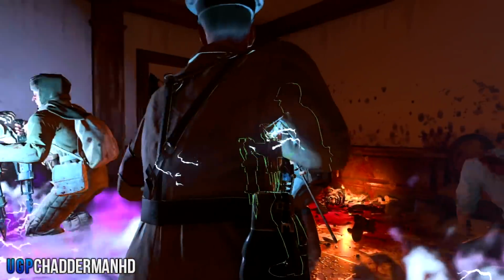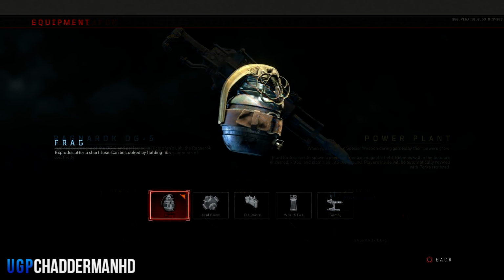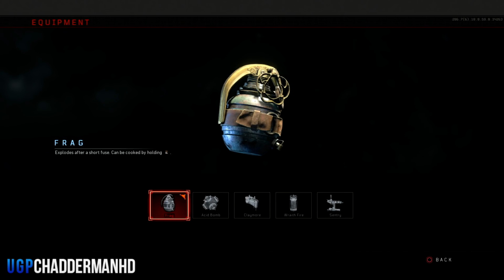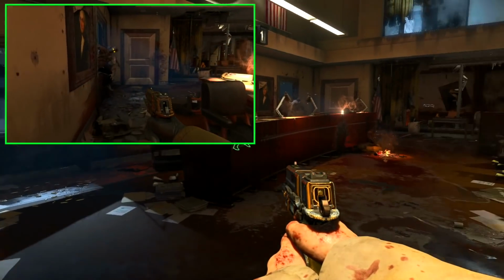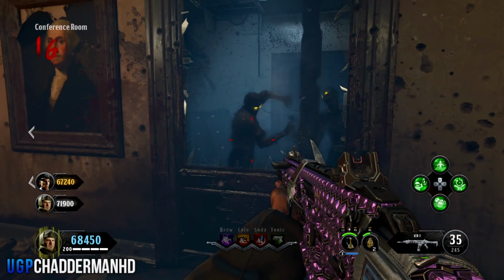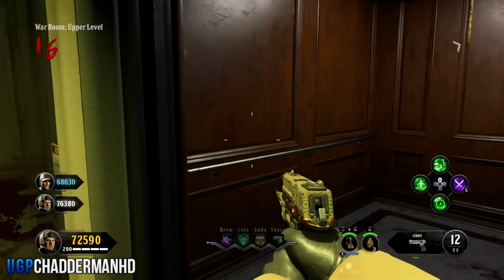BO4 Zombie Glitches: Insane AFK GodMode Unlimited Rags Max Rank Glitch - Black Ops 4 Zombie Glitches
Hello and welcome to a new episode of Call of Duty: Black Ops IIII. We are back with another Epic Insane AFK GodMode Unlimited DG-5 Ragnoroks Max Rank Glitch on Both Classified & Blood Of The Dead! Enjoy!

Tutorial
Step 1. Keep doors closed & have a friend go down at the spawn door & teleport out of spawn using nowhere but there Elixir.
Step 2. Have friend crawl to the window & revive him quick & run back into the door
Step 3. Run over & open lift barrier then run back to the door to gain health back then run back to lift & call it down to 2nd floor fast to avoid death barrier
Step 4. Go down from a grenade & have friend teleport to you using elixir nowhere but there & revive him
Step 5. Is optional if you want to have one spawn or not & if you do keep Upper War Room door closed.
Step 6. Rank path of sorrows to stage 3 Power Plant.
Step 7. Go back up lift & hit death barrier 2 times & pull out DG-5 Ragnoroks then wait to your health goes down to 15% & active the stage 3 ability and use your Power Plant to place Rags on the ground then die by the death barrier.
Step 8. Make sure all other players are in the spawn room then hold a grenade next to a teleporter and wait for the hit-markers to flash 3 times than just before the fourth time jump into the teleporter and you should blow up as you go through it!

Teleporter GodMode: Silent Nine & AzNJerald

Intro Song▻ Lune by Y&V